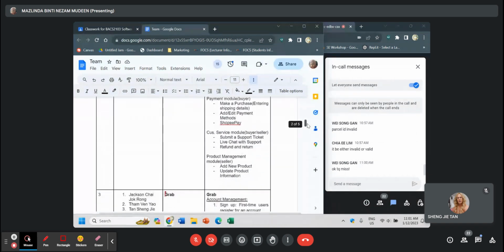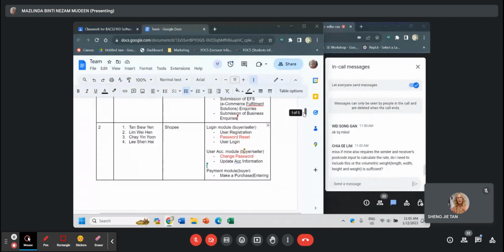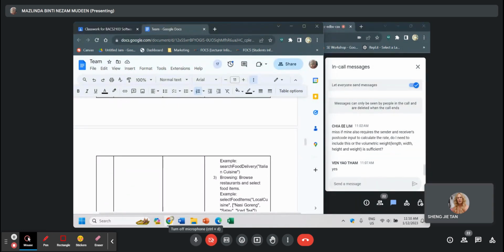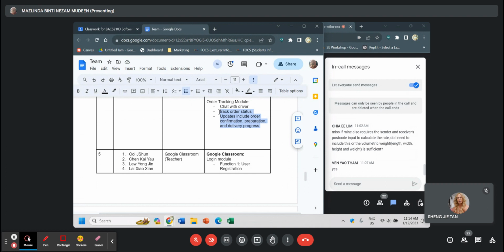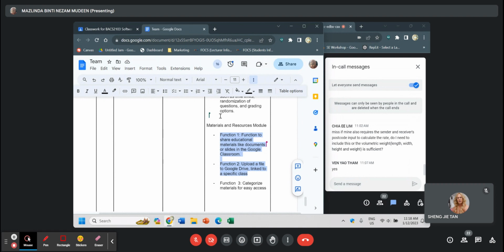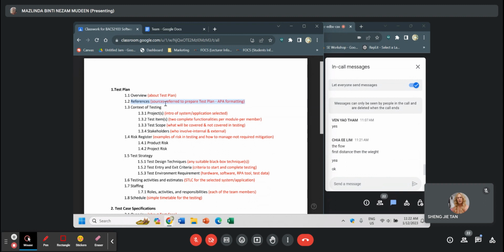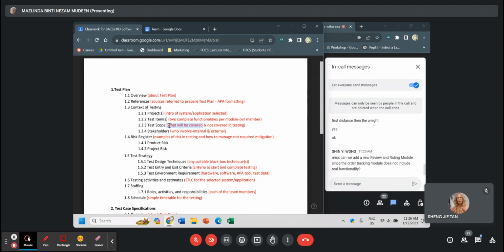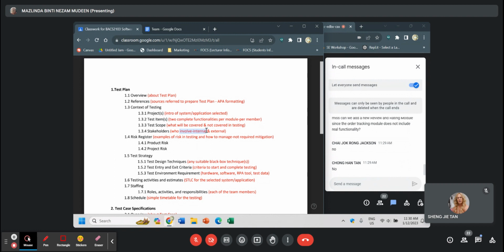Week02 SQAT FRI P03